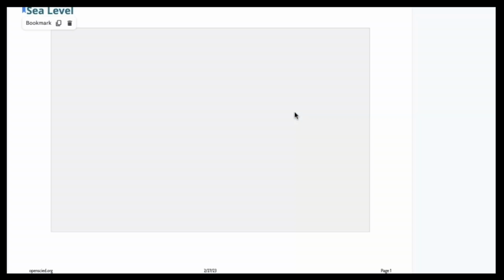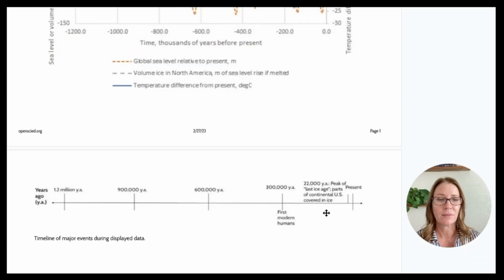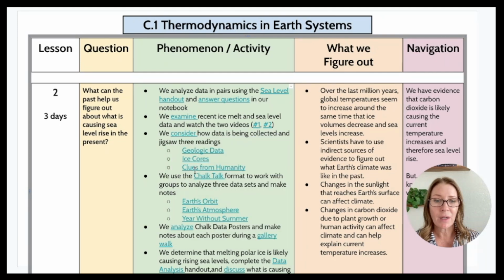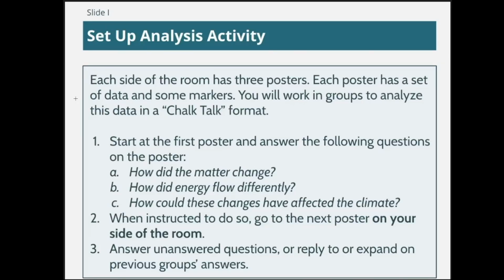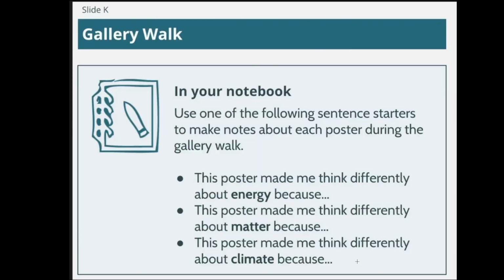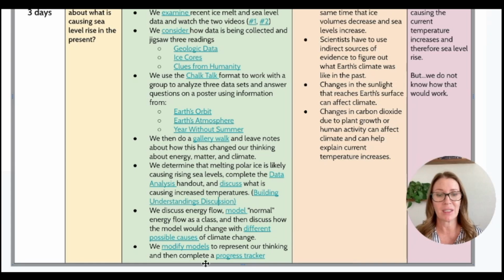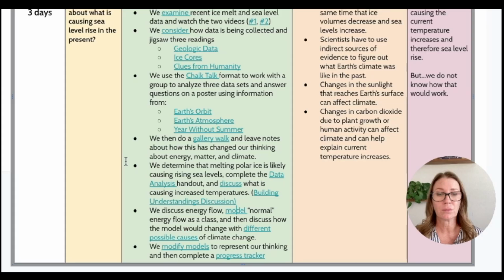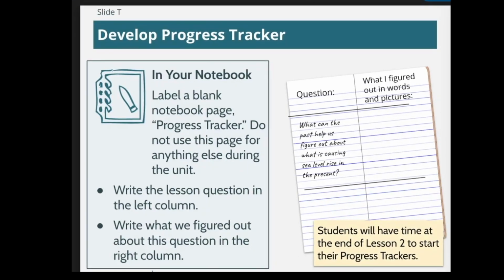C.1 Lesson 2